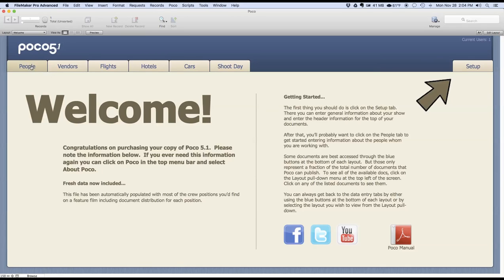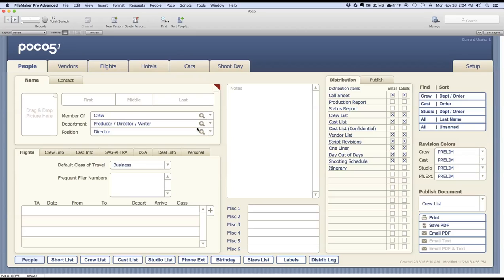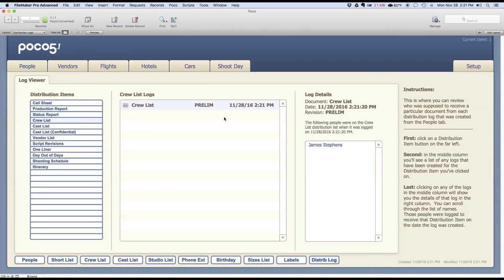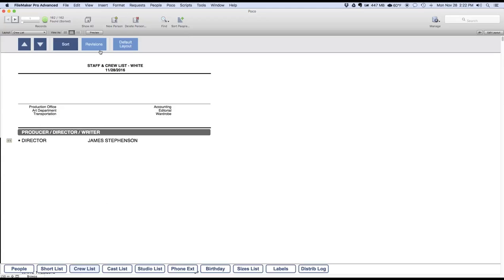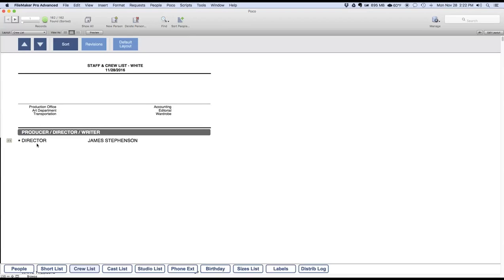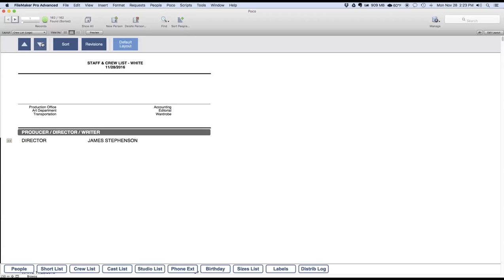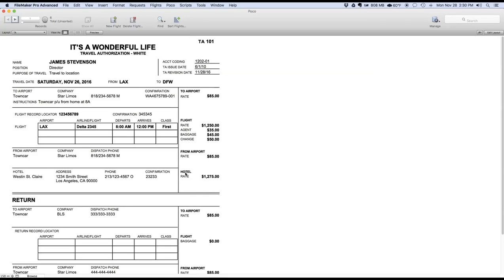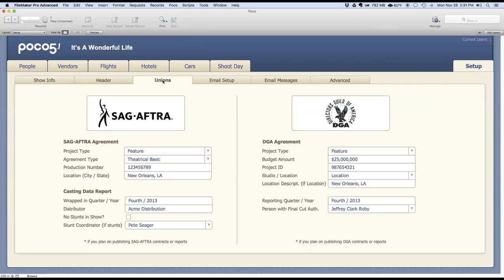What's new in Poco 5.1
This video covers what's new in Poco version 5.1